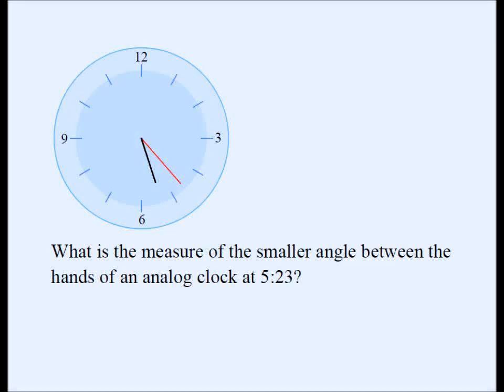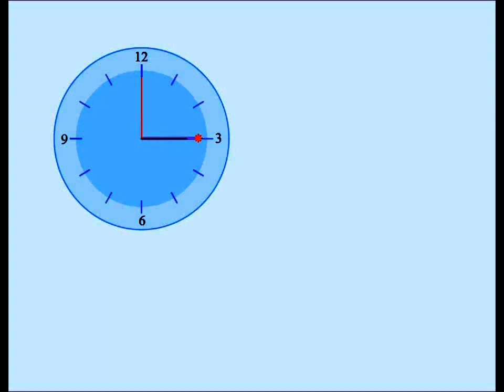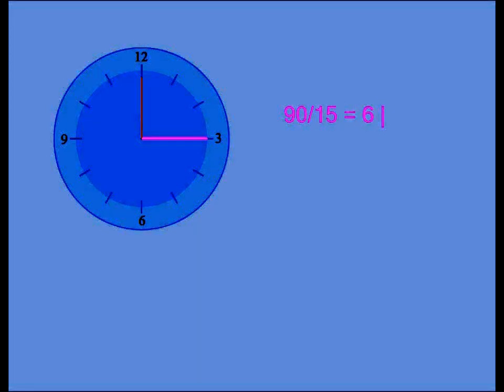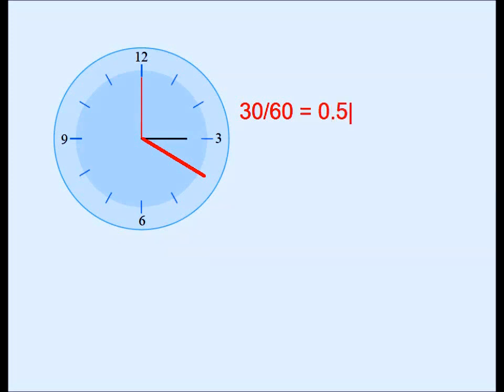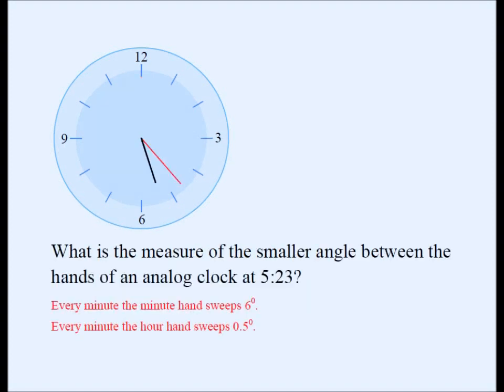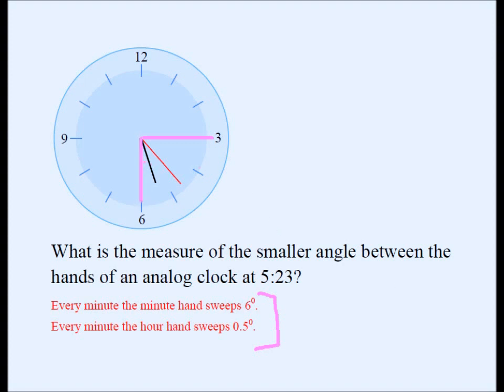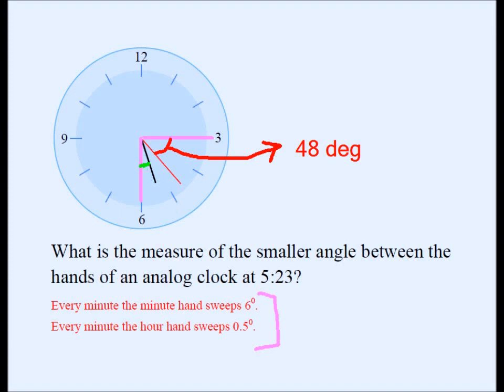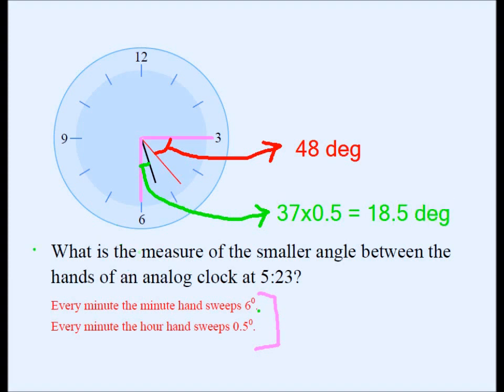Clock Problem 02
How to find the angle between the hands of an analog clock at any given time?